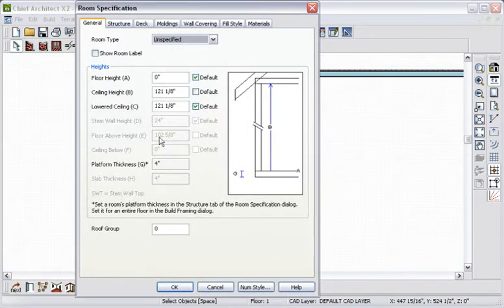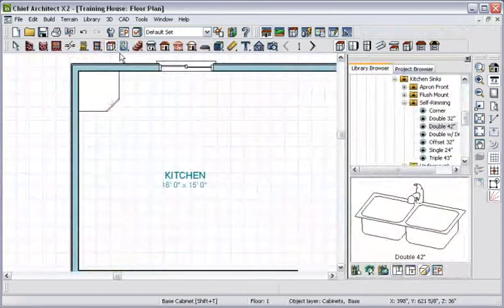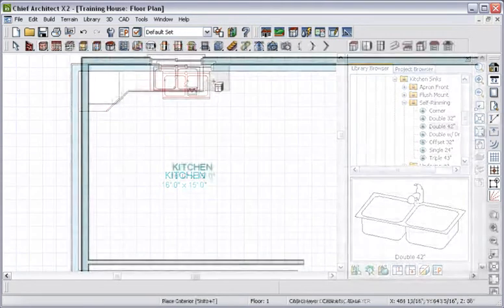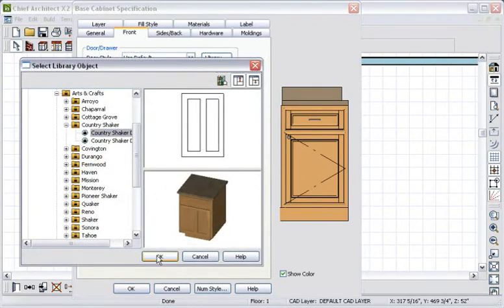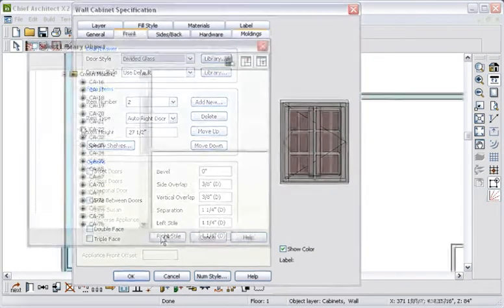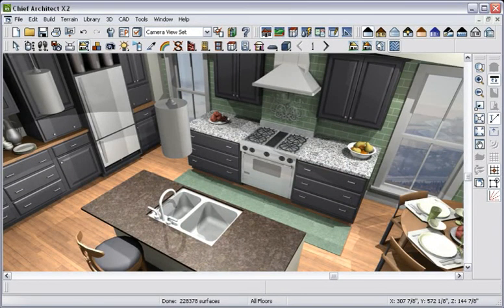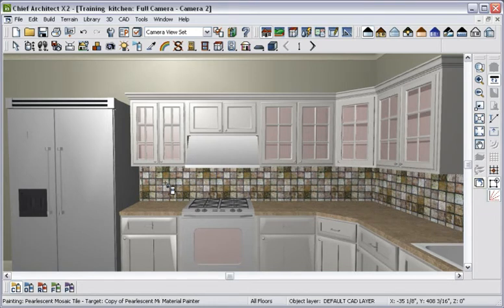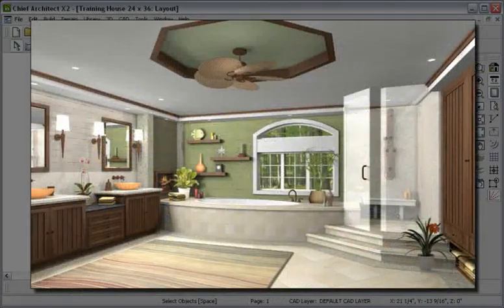04 Kitchen & Baths